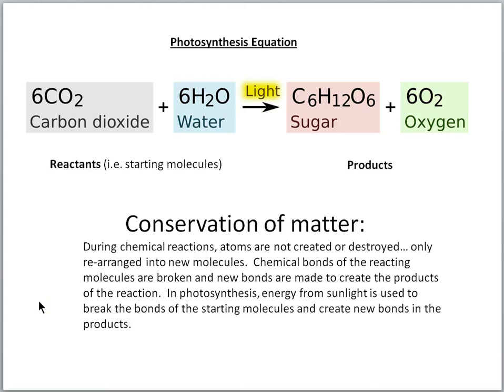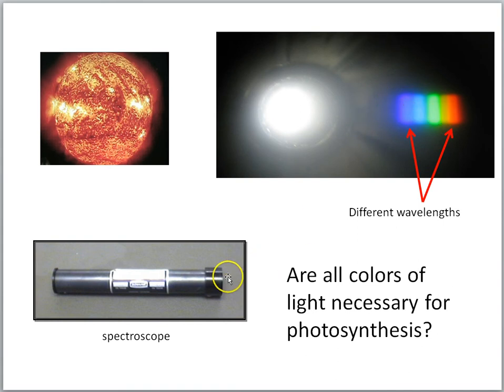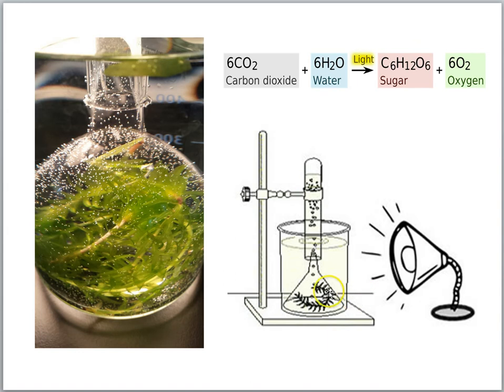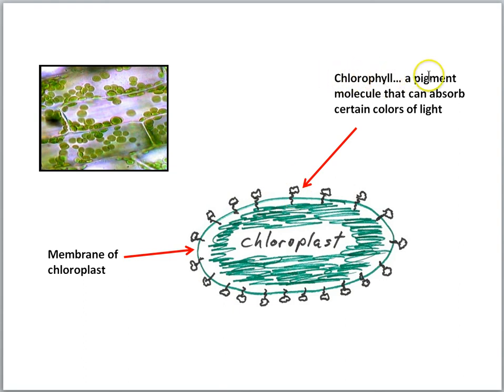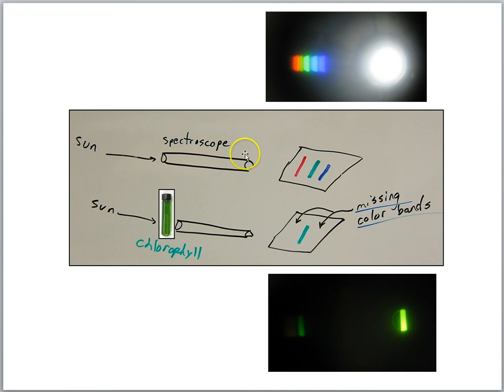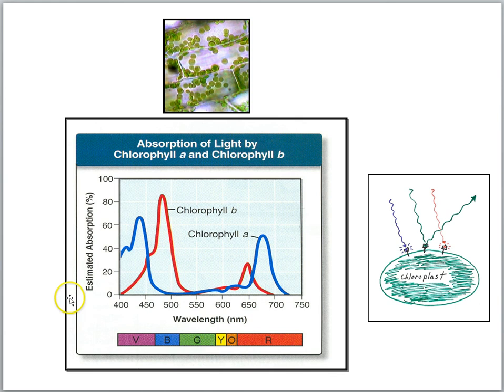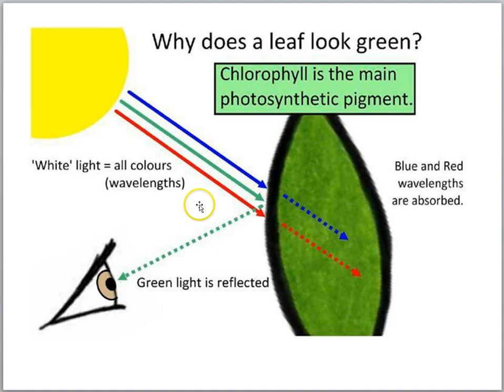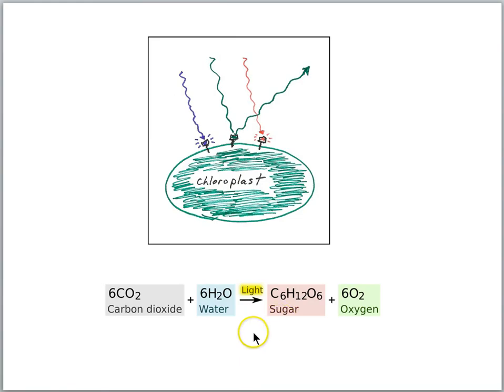plant photosynthesis part 2